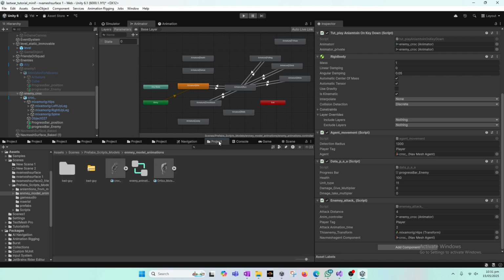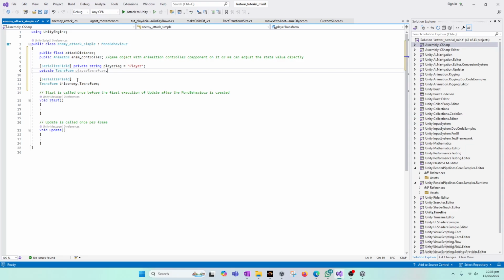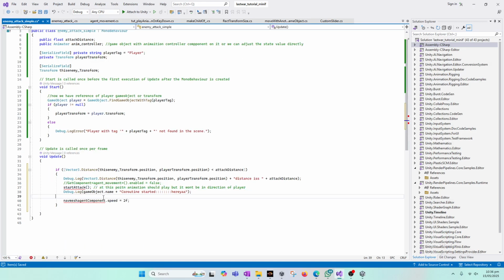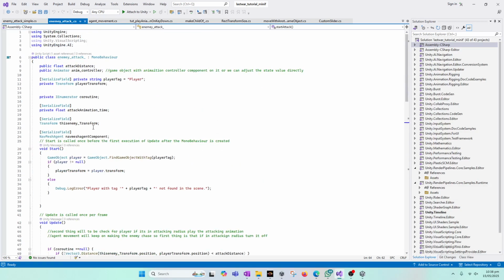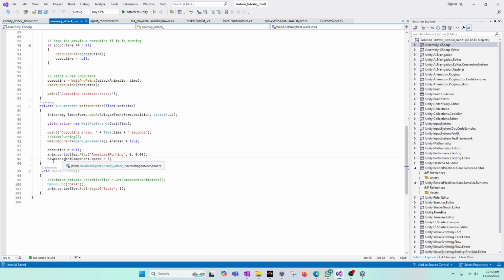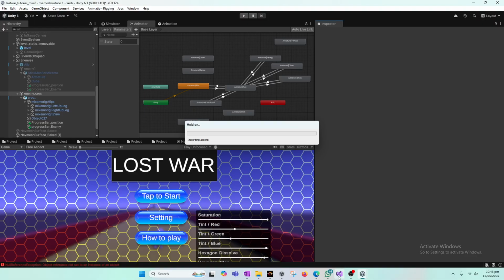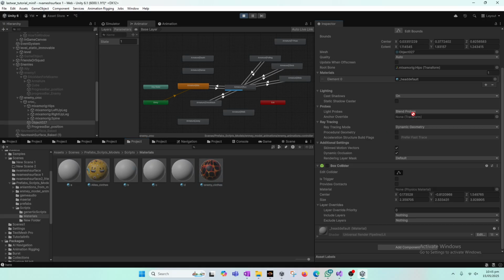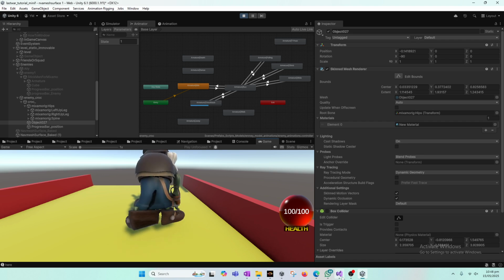Make Lost War Ads Part 74 | Simple Enemy Attack Script (Coroutine + Clean AI Logic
In this tutorial, we completely refactor our Enemy Attack system and rebuild it from scratch in a simple, clean, and reliable way.

In previous episodes, the Enemy Attack script had grown overly complex — packed with conditions, flags, and logic that made debugging harder and learning slower. In this video, we strip everything down and rebuild the system with clarity and purpose.

🧠 Why We Rewrote the Script

The old Enemy Attack script:

Was hard to read

Had too many responsibilities

Relied on complex state handling

Made debugging animation timing difficult

So instead of explaining a messy system, we:
✅ Created a brand-new EnemyAttackSimple script
✅ Focused only on distance-based attack logic
✅ Removed unnecessary dependencies
✅ Used a coroutine to control animation timing properly

Creating a new simplified EnemyAttack script

Correctly referencing the Player Transform

Using Vector3.Distance() cleanly

Triggering attack animation only when in range

Preventing animation spam using a Coroutine Timer

Handling Update-loop execution safely

Understanding why animations fail without coroutines

Managing Animator references properly

⏱ Why Coroutines Matter Here

Because Update() runs every frame:

Attack animation was being triggered repeatedly

Animation never got time to complete

Enemy appeared broken or unresponsive

We fix this by:

Adding a serialized Attack Animation Time

Starting a coroutine only when needed

Blocking repeated calls until the timer finishes

Resetting the coroutine cleanly

Result:
✅ Smooth attacks
✅ No animation spam
✅ Predictable enemy behavior

🎨 Enemy Material Setup (Bonus Section)

In the second half of the video, we:

Apply materials to the Big Croc enemy

Inspect default model materials

Understand why the model uses a single combined texture

Create and assign a new material properly

Validate that the character looks correct in-game

Thanks to solid 3D art, one material handles the entire mesh efficiently.

🎮 Final Result

By the end of this tutorial:
✔ Enemy chases the player smoothly
✔ Attack animation triggers at correct distance
✔ Animation timing works perfectly
✔ Script is readable and reusable
✔ Enemy materials look clean and correct

Next up:
🔥 Adding particle effects to enemy attacks
🔥 Enhancing combat feedback
🔥 Improving visual impact